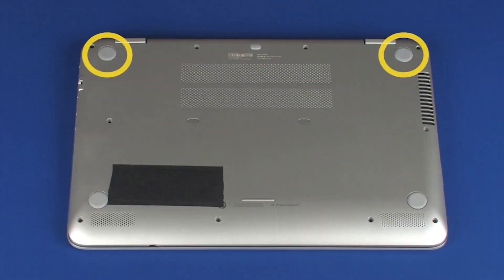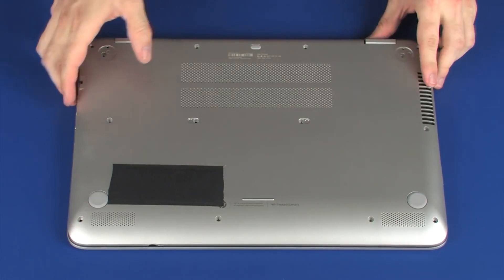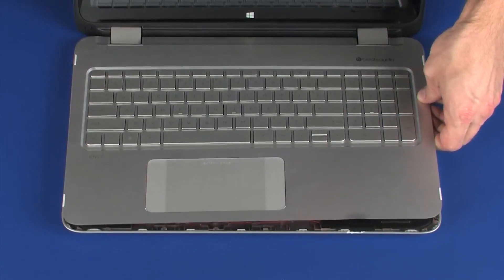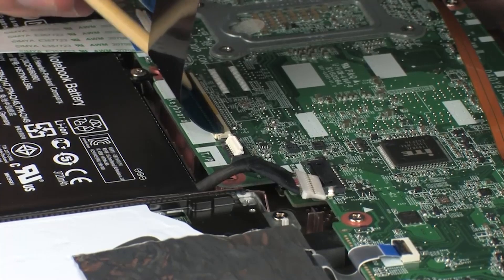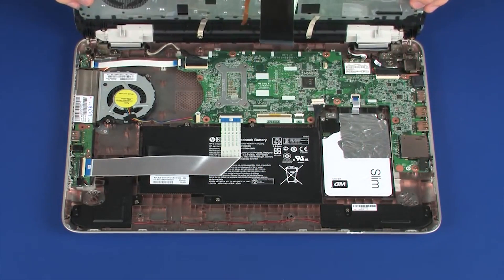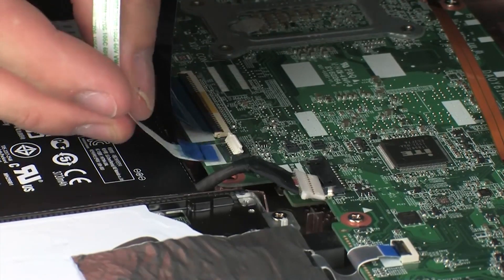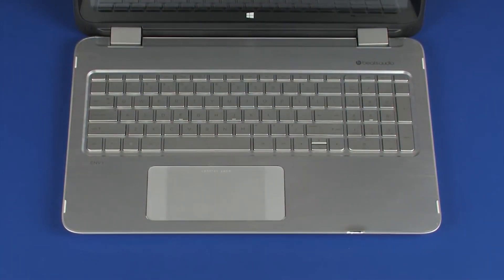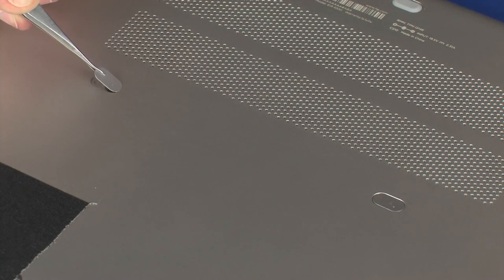Replace the Top Cover | HP ENVY 15-u000 x360 Convertible PCs | HP Support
This video shows how to replace the top cover for HP ENVY 15-u000 x360 Convertible PCs. While the video shows a specific notebook configuration, the processes shown for removal and replacement apply to all notebook configurations. Follow the steps in the video carefully to replace the top cover while avoiding damage to your device.

Replace the Top Cover | HP ENVY 15-u000 x360 Convertible PCs | HPSupport